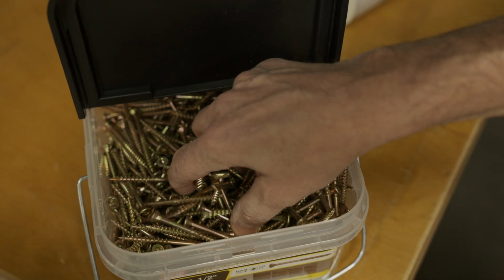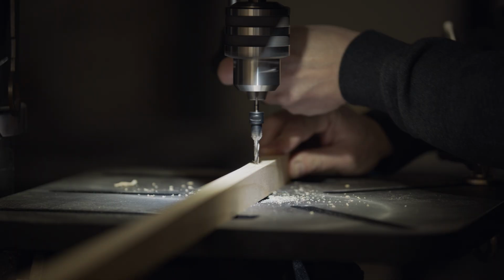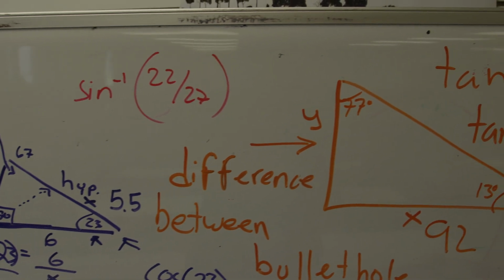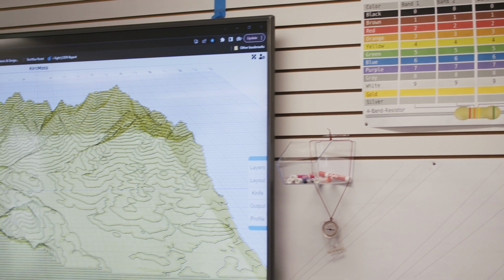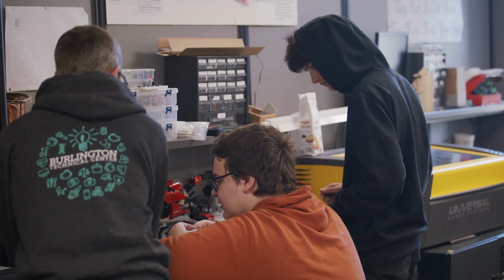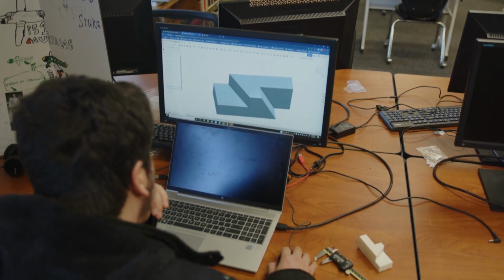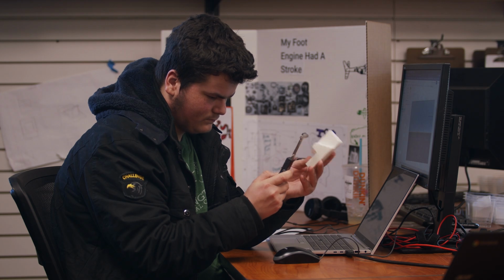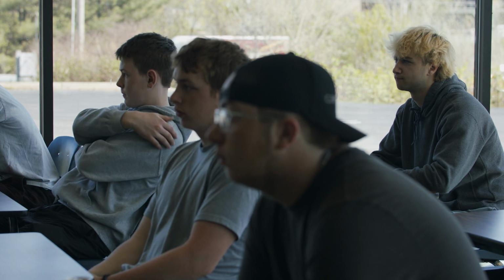Burlington Technical Center Programs: Pre-Tech Innovation, Technology & Design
This program is designed to provide 10th grade students with a unique experience in a collaborative makerspace environment where they explore technology, innovation, and entrepreneurship. Students progress through multiple modules in Technology & Application of Science including Structural and Mechanical Design/ Fabrication, Information Technology, Web & Digital Communications, and Visual Art. Each module consists of a variety of projects that are designed to help students develop their knowledge of 2D and 3D design, rapid prototyping, communication, problem-solving, data analysis, and critical thinking skills.